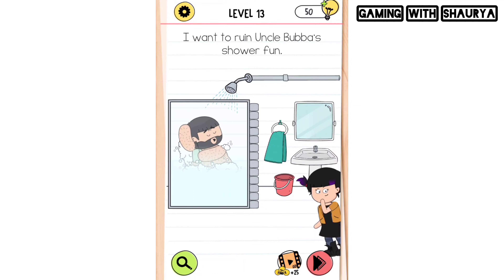🧠 Brain Test 4 Level 13 | I want to ruin uncle bubba's shower fun | Walkthrough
brain test 4 level 13 I want to ruin uncle bubba's shower fun
I want to ruin uncle bubba's shower fun